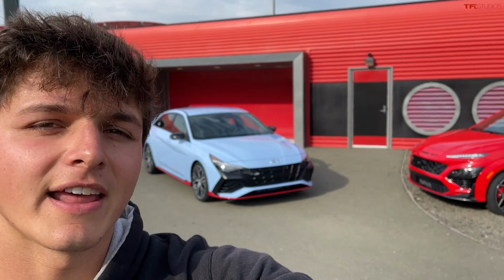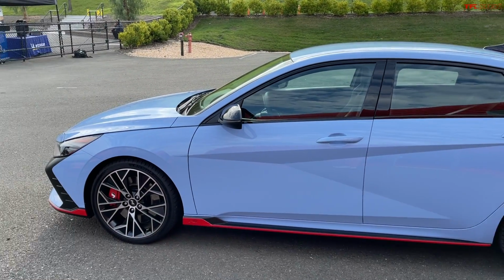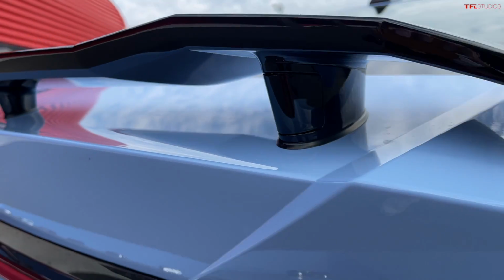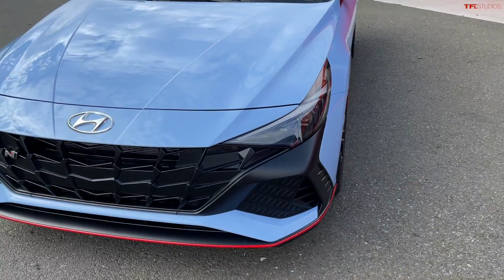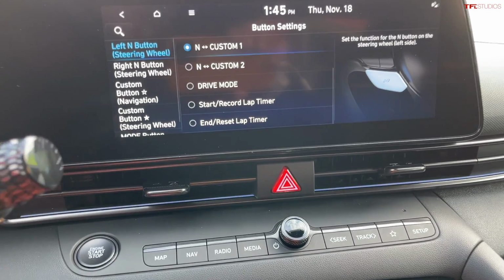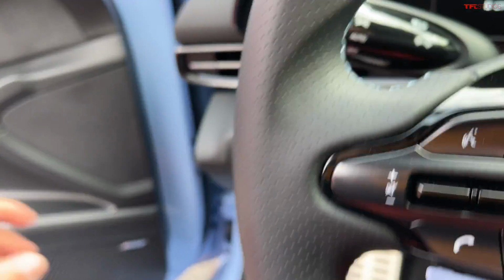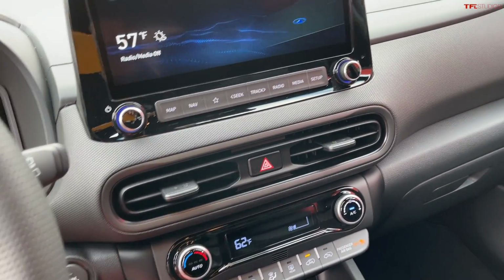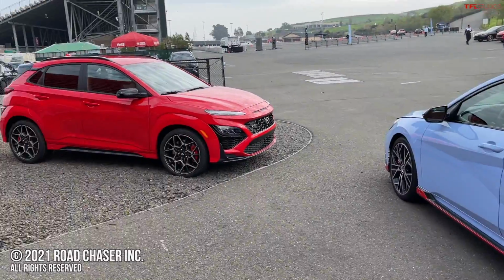Hyundai Knocks It Out Of The Park With The Elantra N And Kona N — Here's Your First Look At Both!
In this video, Kase takes a closer look at the brand new Hyundai Kona N and Elantra N — who says your "everyday" car has to be boring? *Driving impressions are coming to TFLcar next week!*